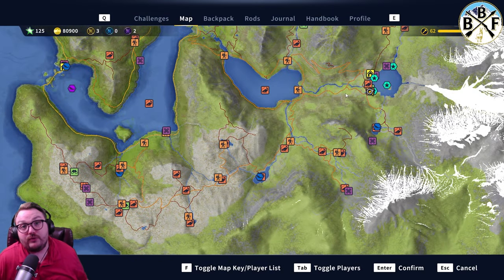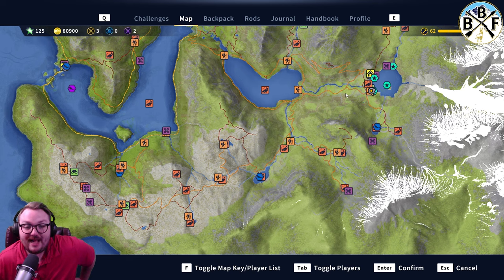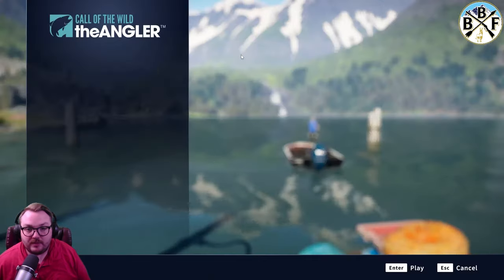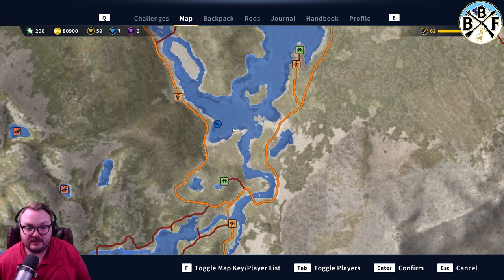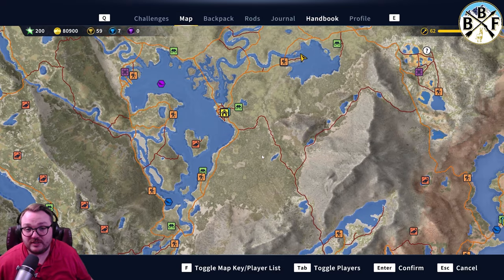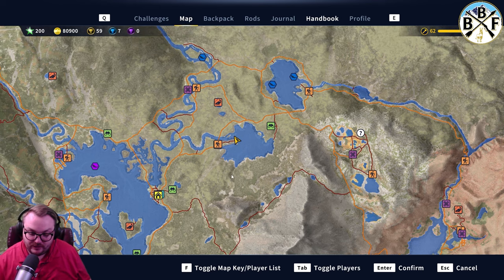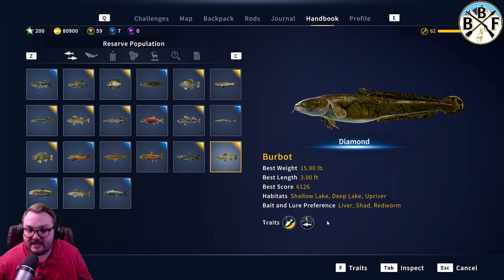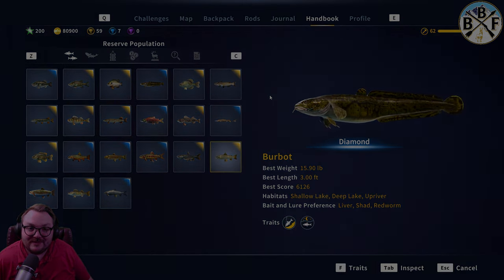Hotspot Guide: Burbot - BOTH MAPS!! Plus Hook Size, Bait and Lure!! | Call of the Wild: theAngler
This is a very brief over view of Burbot hotspots for both maps, Golden Ridge Reserve and the Trollsporet Norway DLC Map.